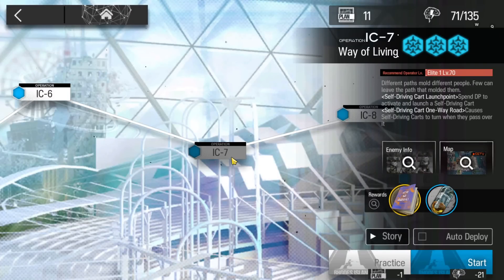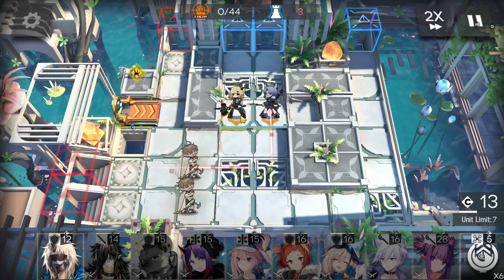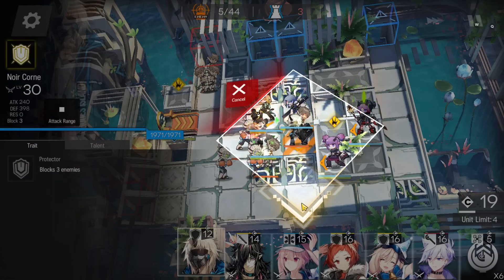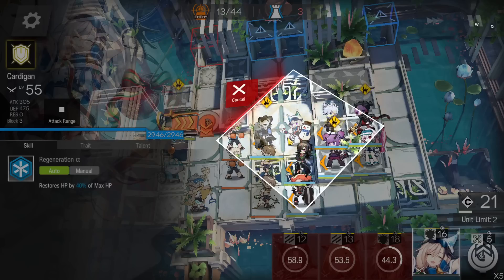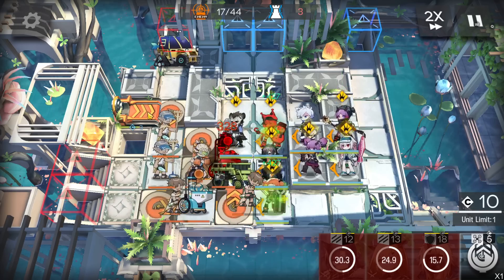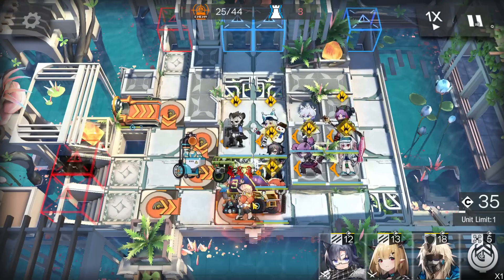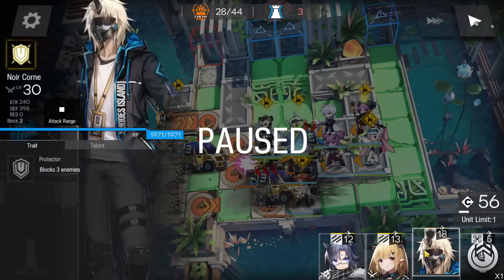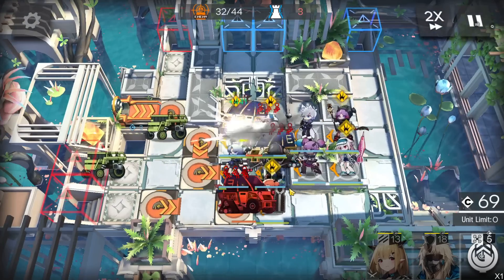IC-7 | Low End Squad |【Arknights】